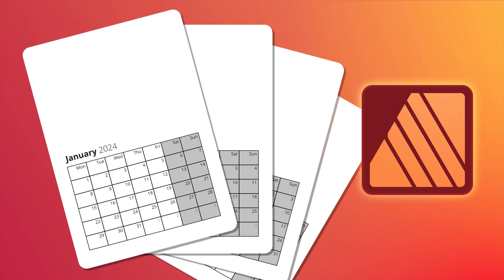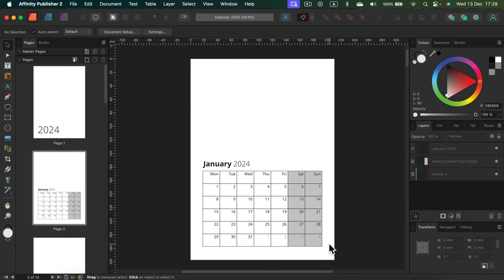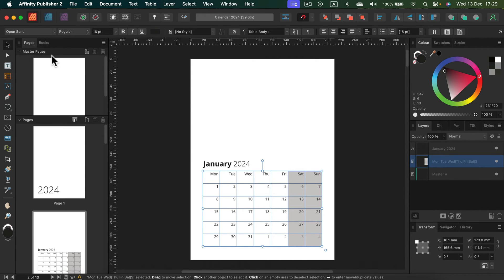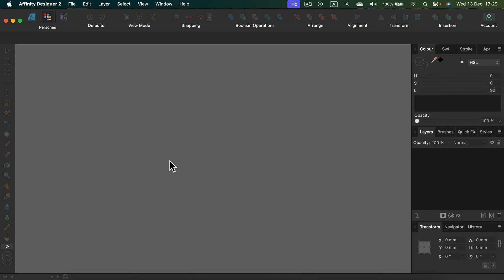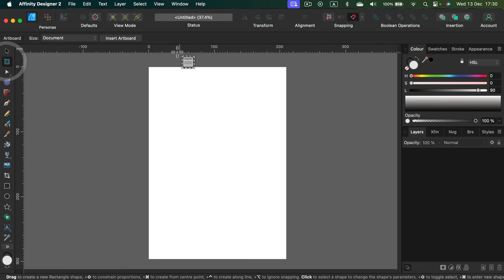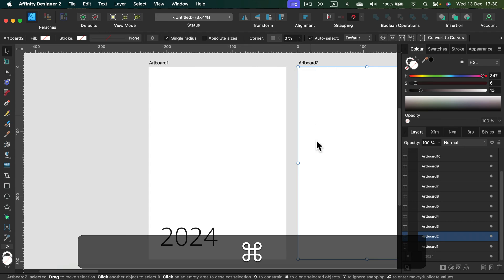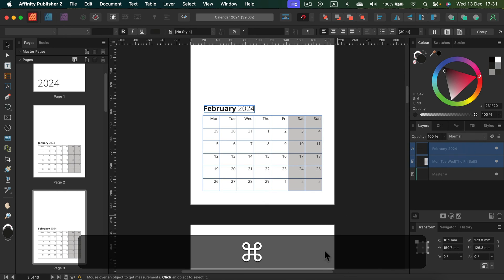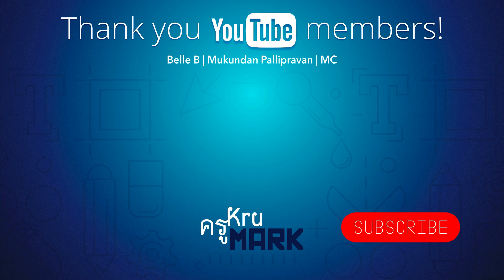Design Your 2024 Calendar in Affinity Publisher - Free Template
Organize your year in style with this free, customizable calendar template designed for Affinity Publisher. This versatile template can be used to create a variety of calendars, from simple monthly layouts to detailed planners.